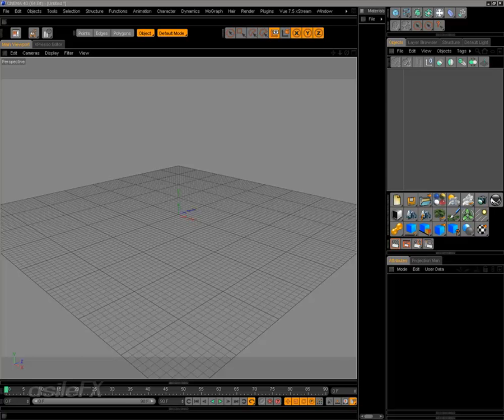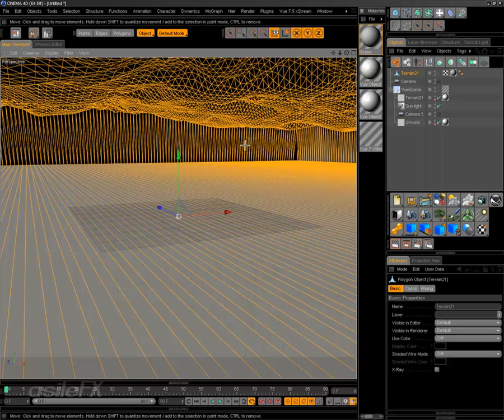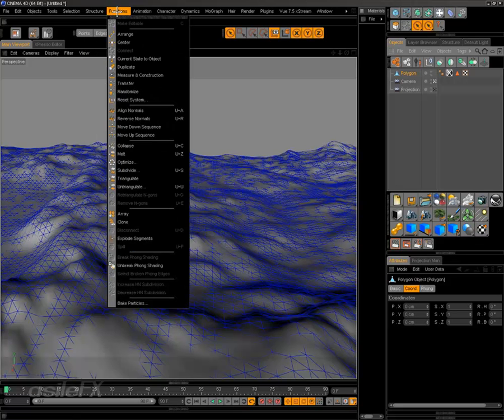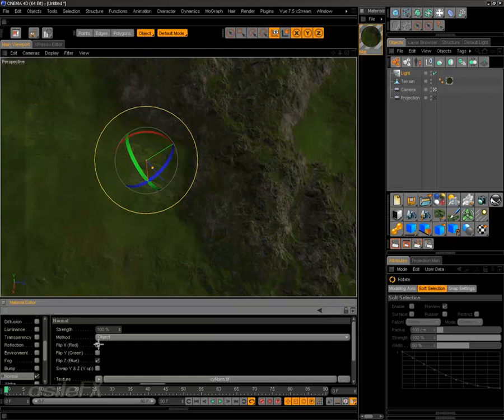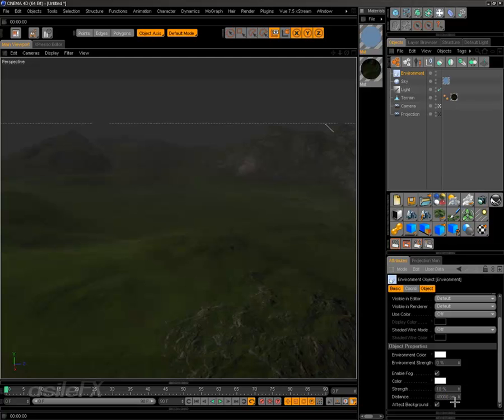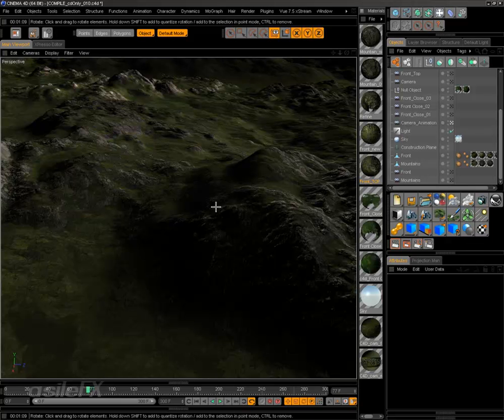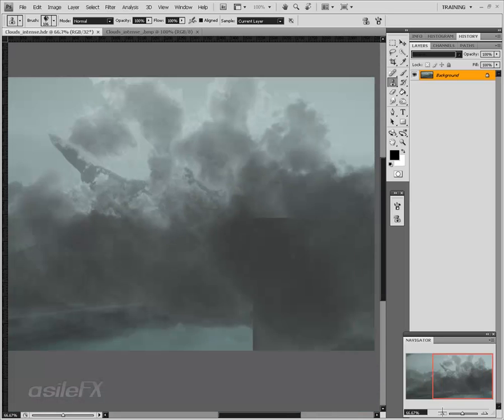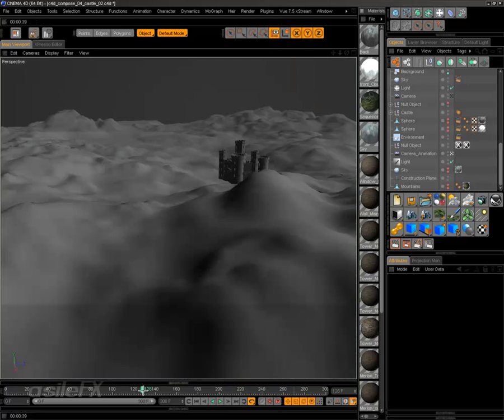Texture Mattes and Camera Projection Methods p4